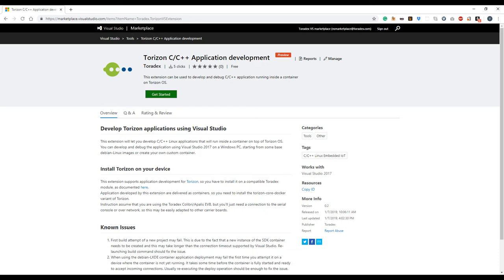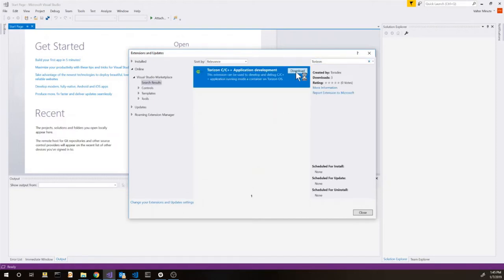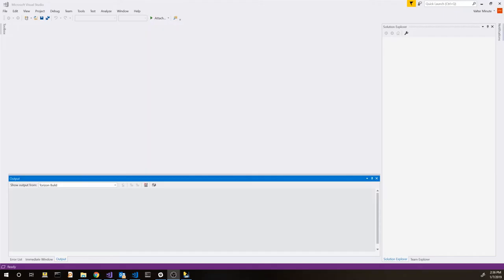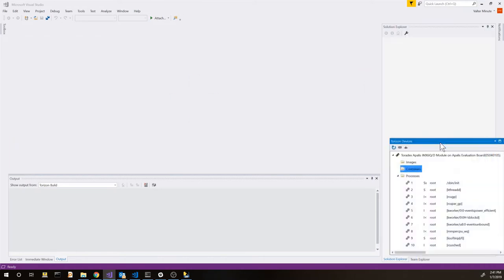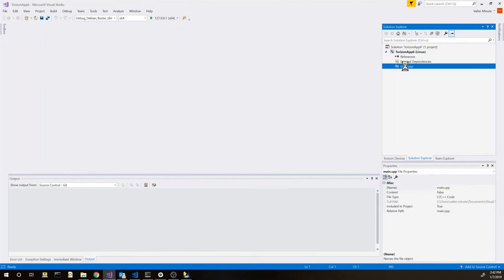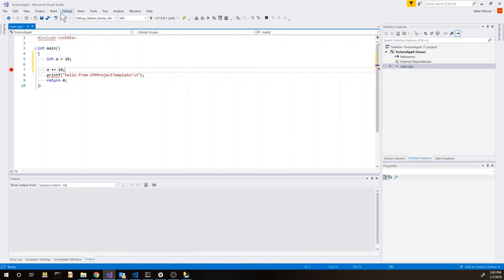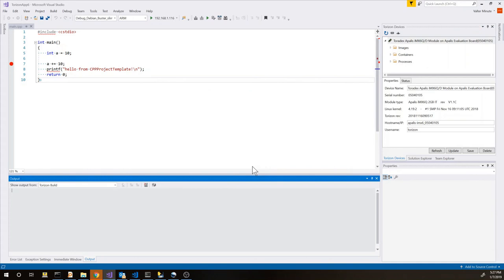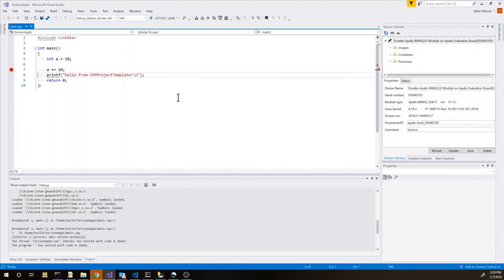Visual Studio and Torizon OS Integration - Getting Started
Valter Minute, Senior Development Engineer at Toradex AG, takes you through the required steps to get started with the Visual Studio and Torizon OS Integration.

You can keep working in the familiar and modern Visual Studio environment. The VS extension takes care of packaging your application into a docker container and deploys it to a Toradex system on module (SoM) running Torizon.

On-device debugging makes code iterations and debugging simple.